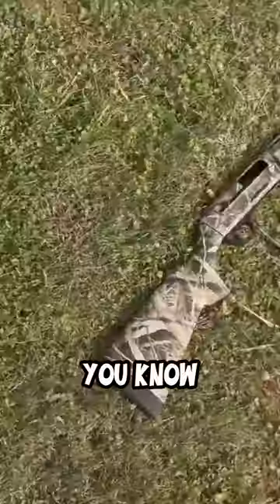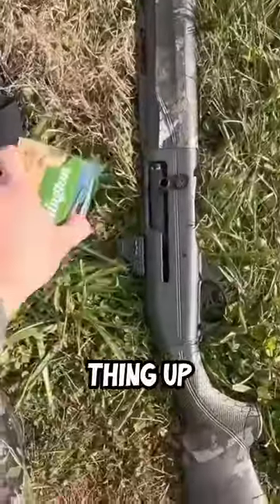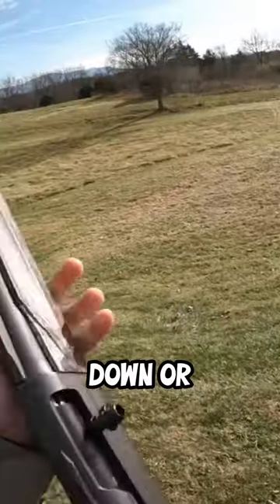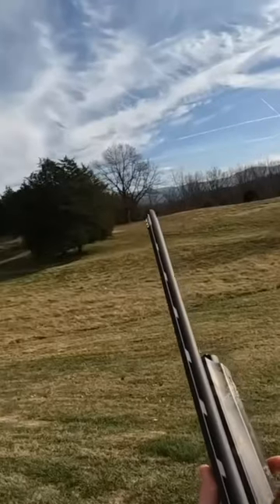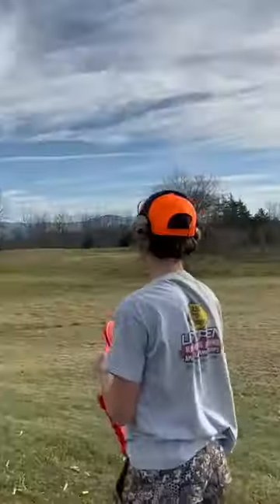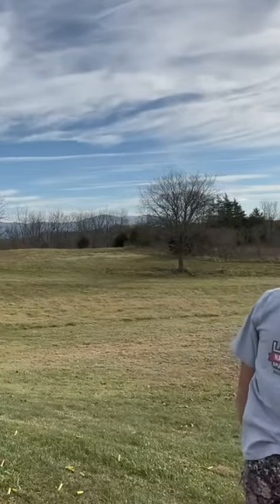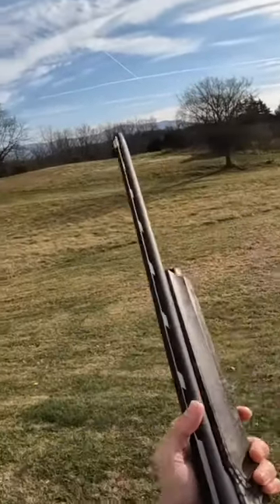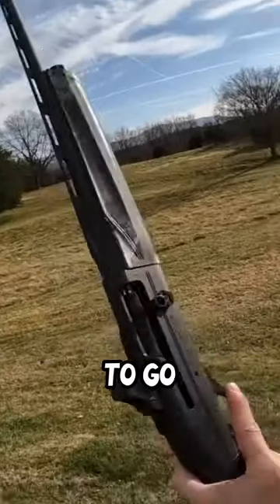Clay Bird Shotgun Practice!!